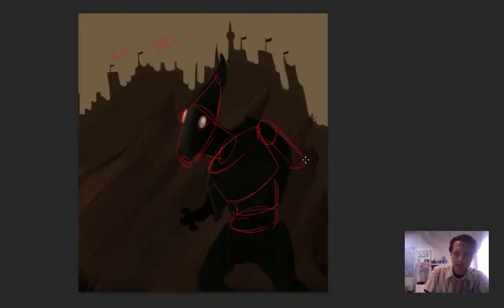VANAS Mitchell Portfolio Review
Portfolio Review